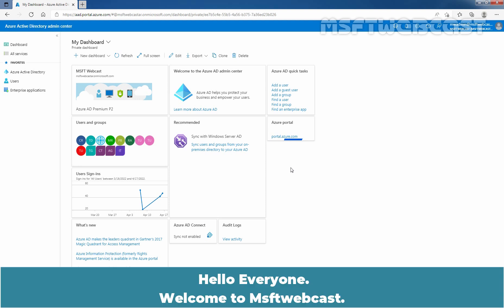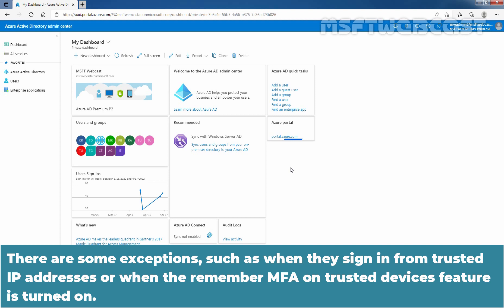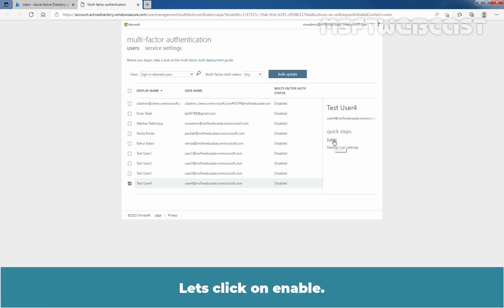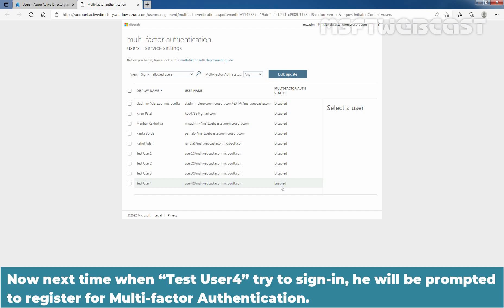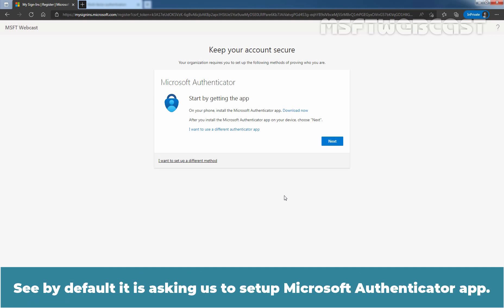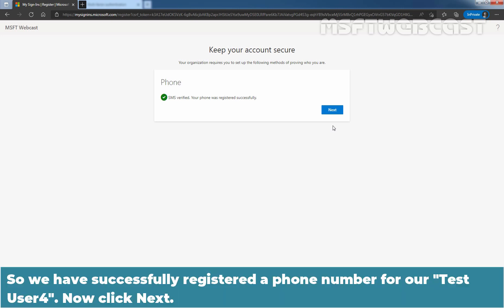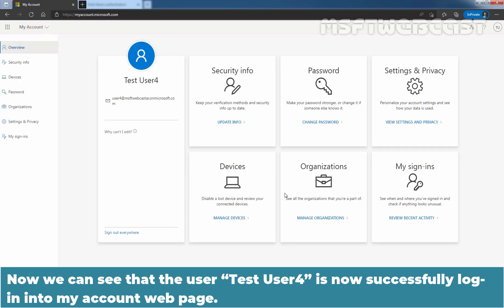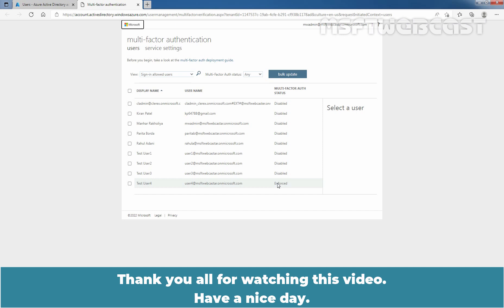28. Enable Per-user Azure AD Multi Factor Authentication in Azure AD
Microsoft Azure Active Directory Beginners Video Tutorials Series:
This is a step by step guide on How to Enable Per-user Azure AD Multi-Factor Authentication in Azure AD using Azure Active Directory Admin Center Web Interface.